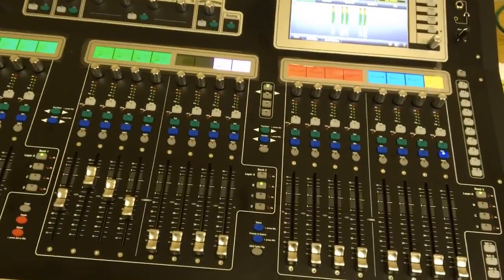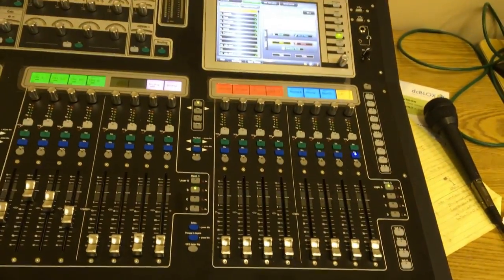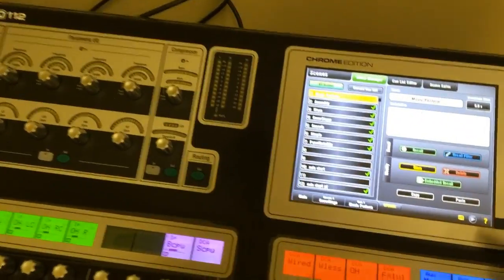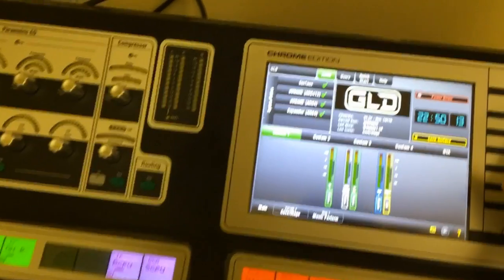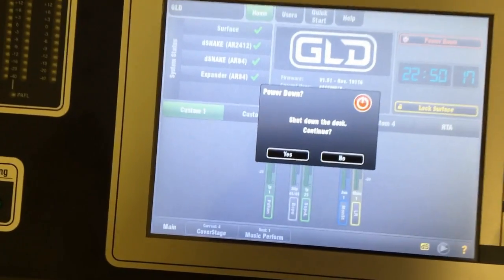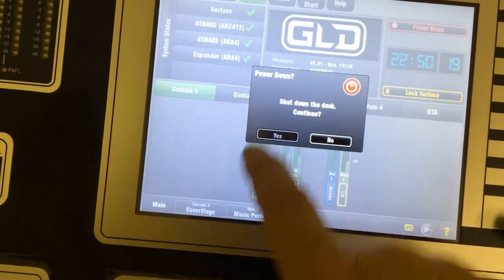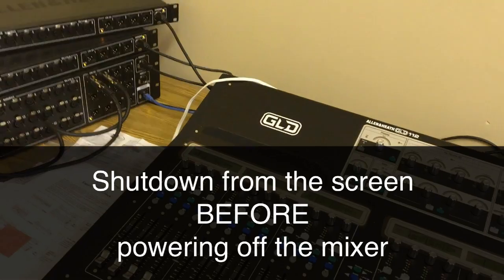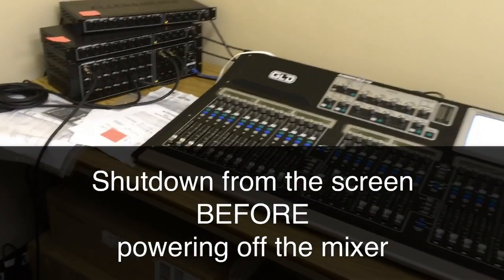MDS Tech: GLD-112 training video #6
Ideas and Possibilities

Created by the Tech Dept. of Mount de Sales Academy in Macon, GA.